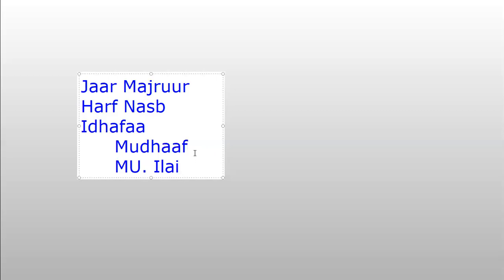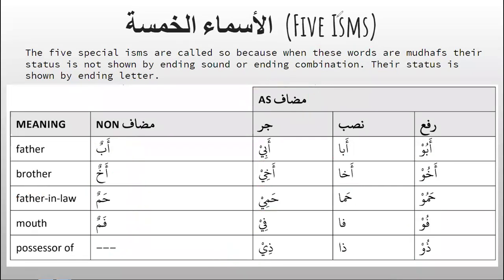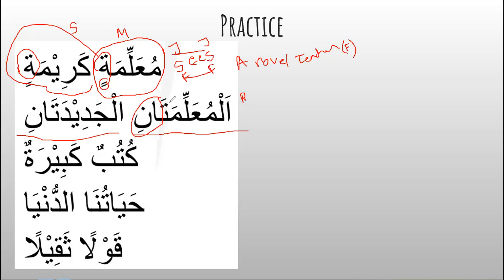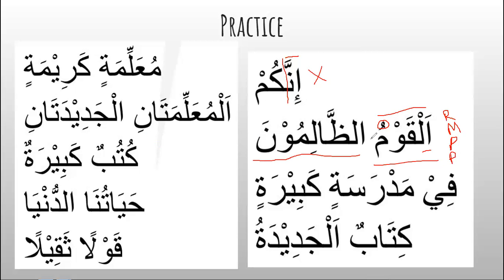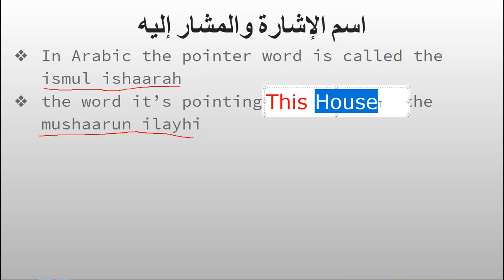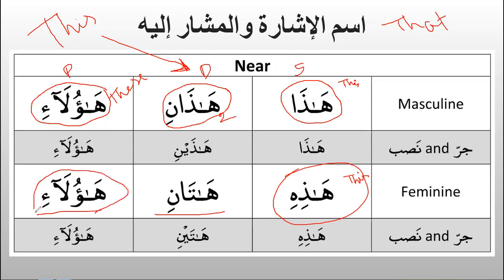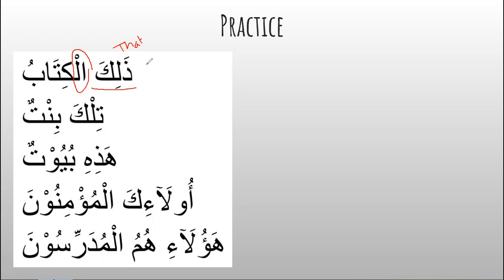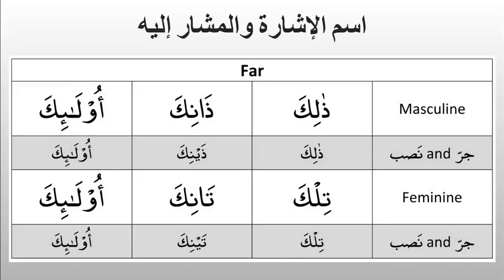Quranic Arabic Language (English) : Class - 11